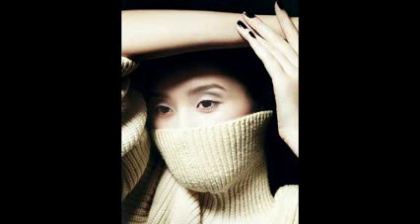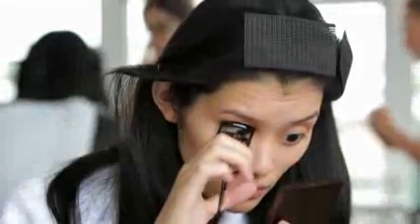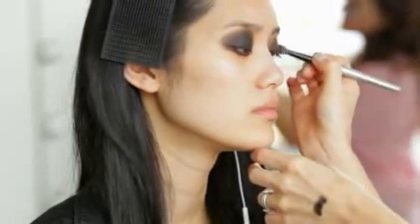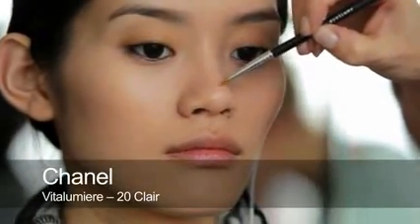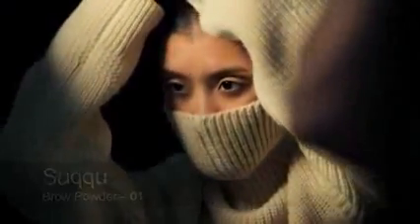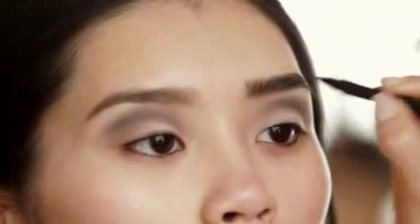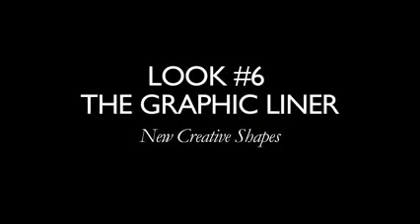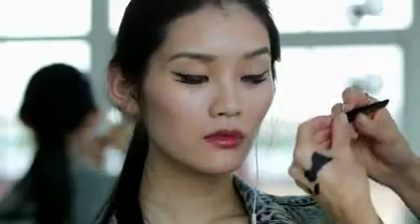بالشرح خطوت مكياج روعة تصلح لكل المناسبات